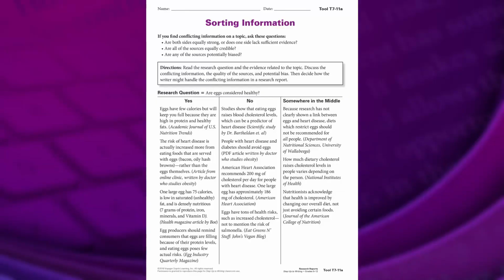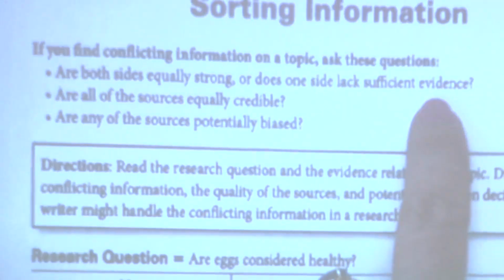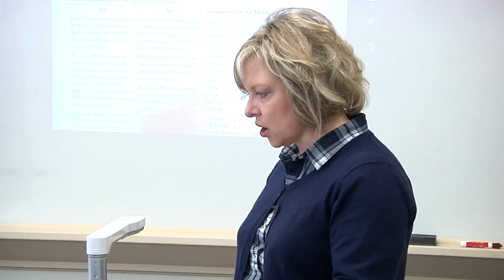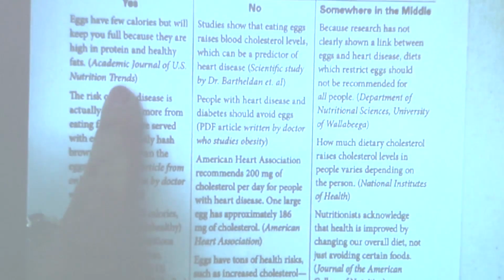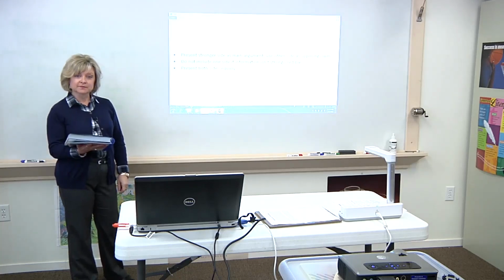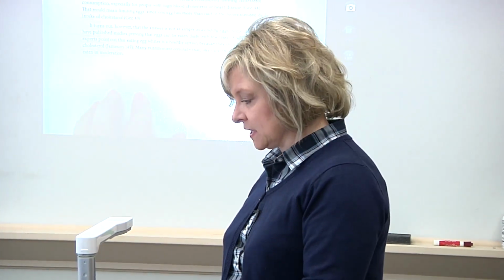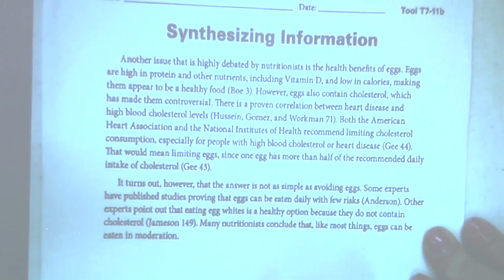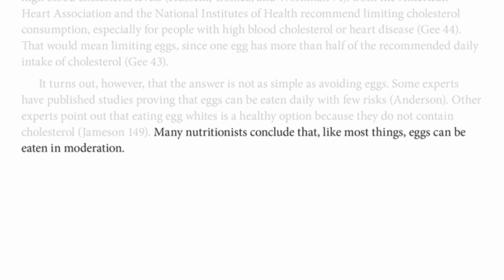Step Up to Writing: Synthesizing Information from Sources (T7 11)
This strategy synthesizes information from multiple sources. This video will highlight steps 3-6 of this strategy by showing teacher directed instruction. Students should then use what they have learned to research reports.